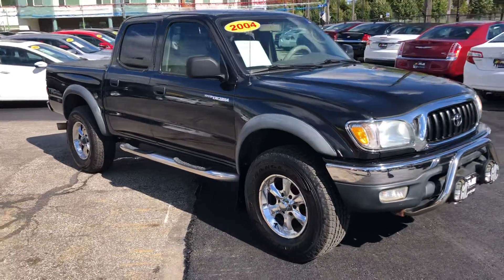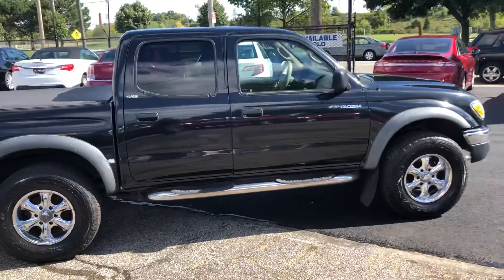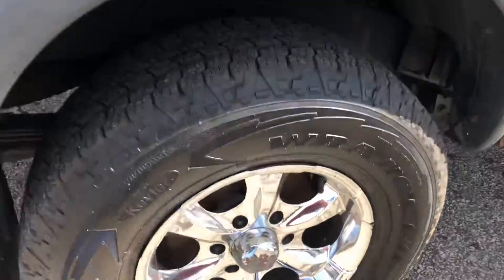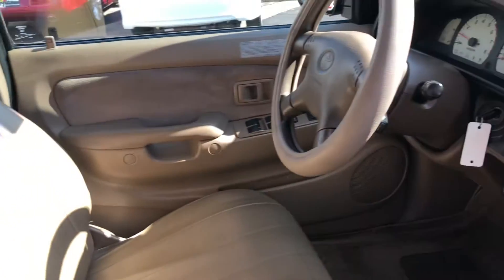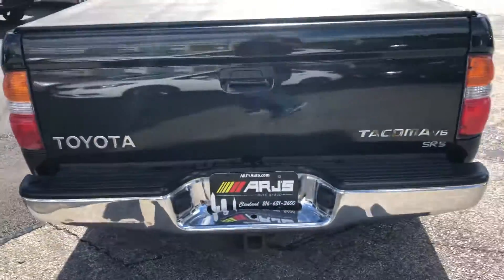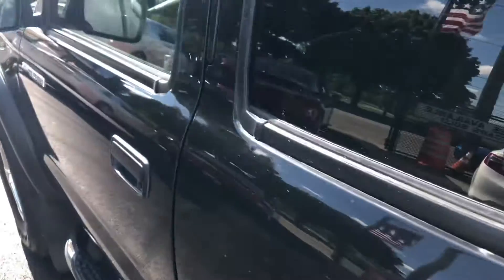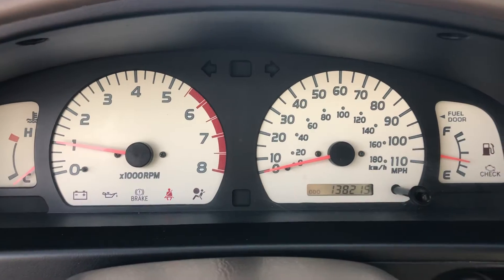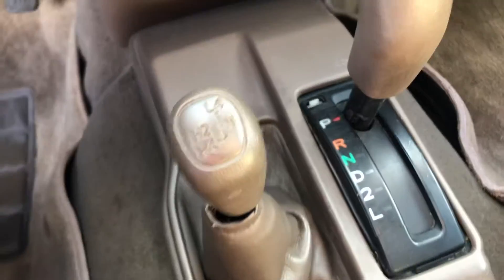2004 Toyota Tacoma